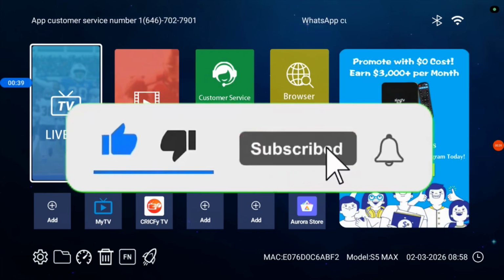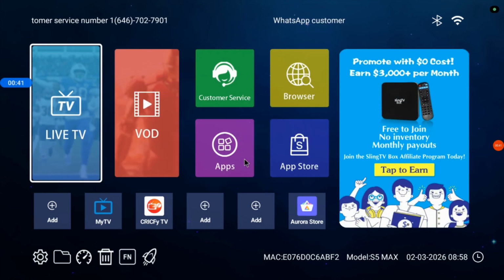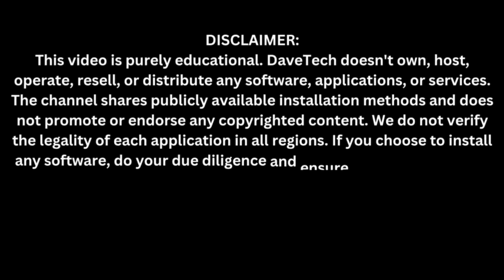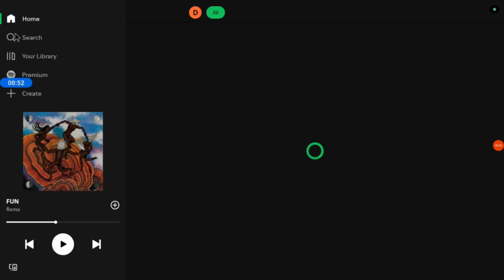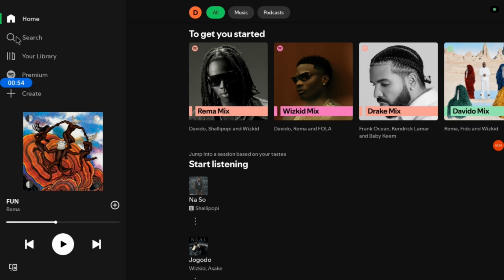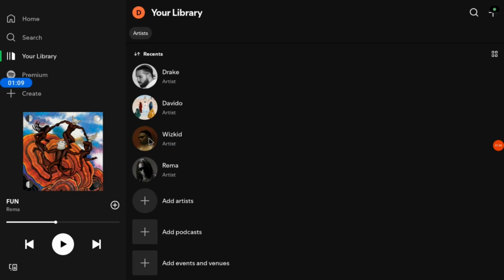How To Play Music on Spotify on ANY Android TV, TV Box & Google TV!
Step-by-step guide on how to safely Play Music on Spotify on your android TV, TV box or google tv.